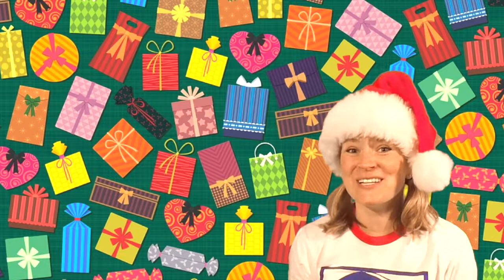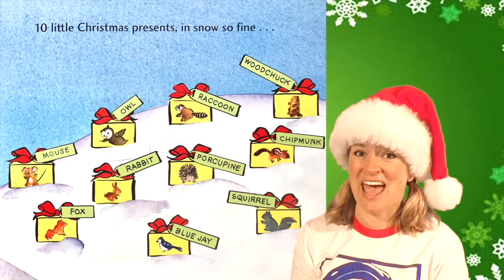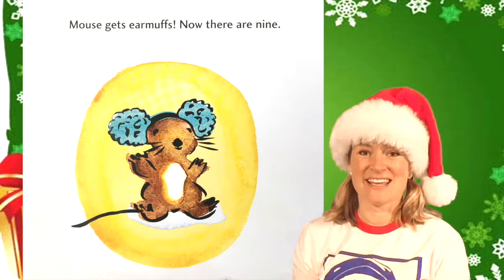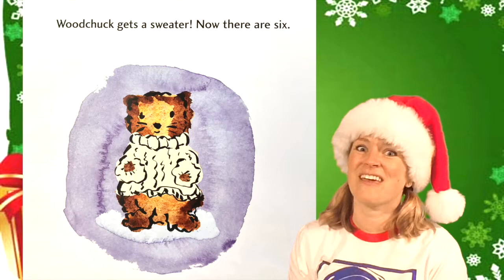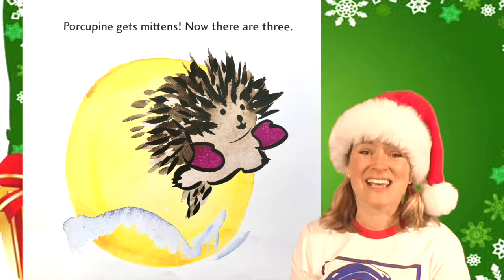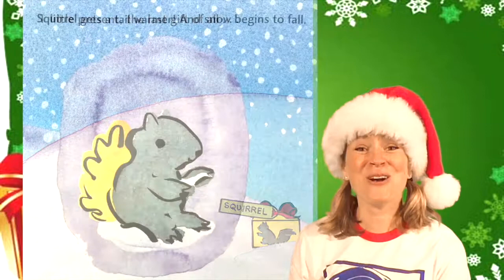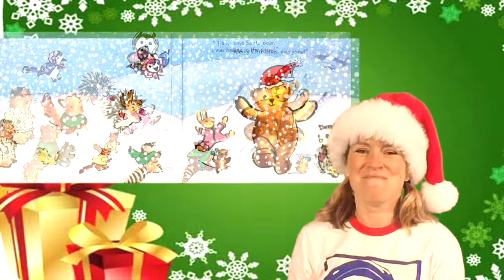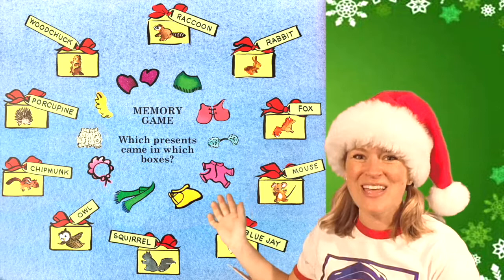TEN LITTLE CHRISTMAS PRESENTS by Jean Marzollo | Story Time Pals | Kids Books Read Aloud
BestKidsBooks Ten Little Christmas Presents by author Jean Marzollo, KidsBookReadAloud by your pal Amber!

Publisher : Cartwheel Books (October 1, 2008)

Want to own this simple and fun, rhyming holiday book for young readers and read along?

Join your pal Amber as she reads out loud to kids a book about Christmas Day in the forest! One by one, each of the ten animals finds a present, creating playful opportunities for counting gifts and matching pictures ... but who is their Secret Santa? Find out in the delightful holiday children's book "Ten Little Christmas Presents" by Jean Marzollo!

Listen, Laugh & Learn with us as we :
exercise kid's brains...
improve their concentration...
teach children about the world around them...
improve their vocabulary and language skills...
and develop your child's imagination...
Reading helps children to develop empathy!
PLUS... Reading is a FUN!!!